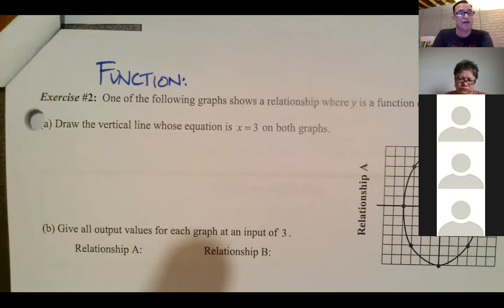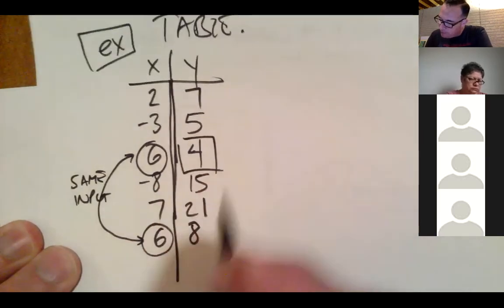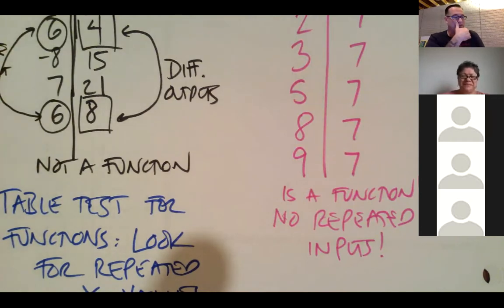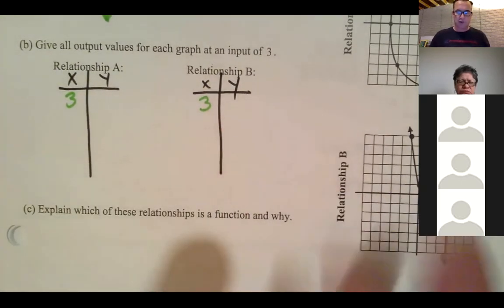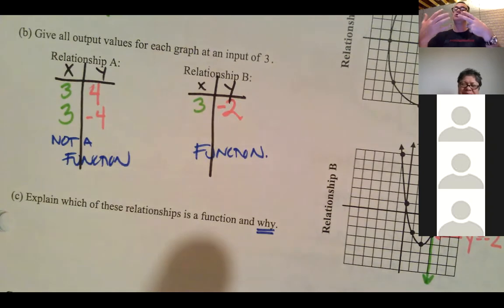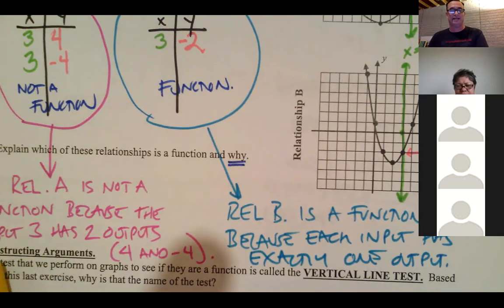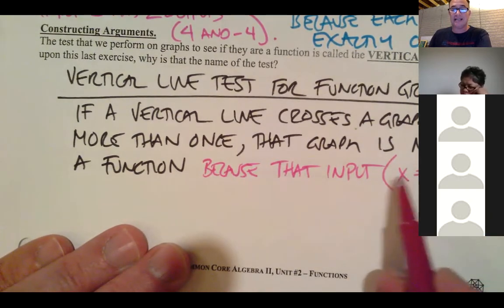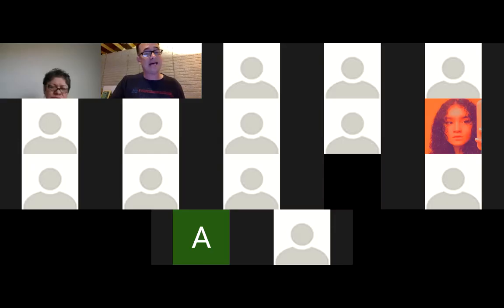ALg 2 2 Unit 2 section 1 day 2 notes